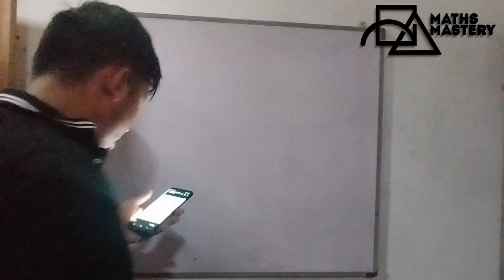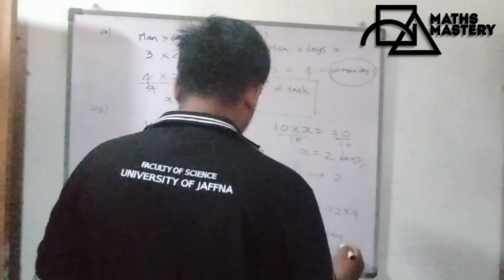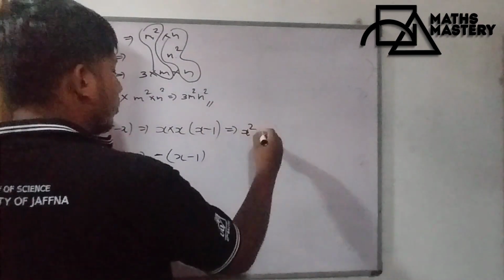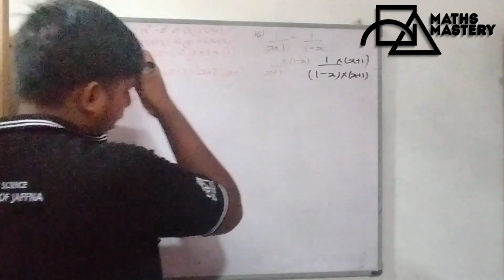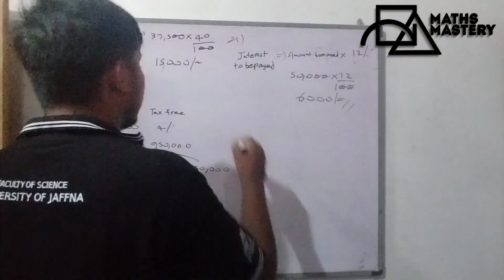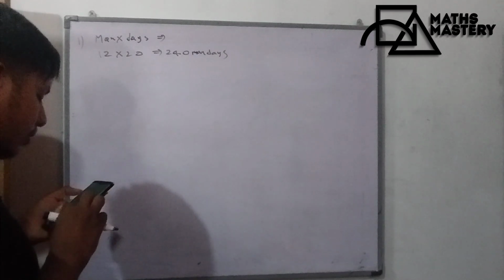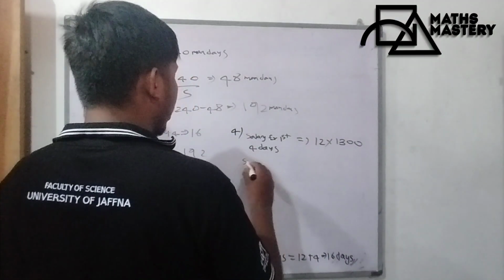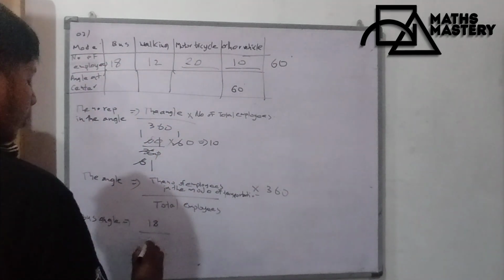Mid Term Test Paper Discussion Adventist International School 2nd Term Grade 10